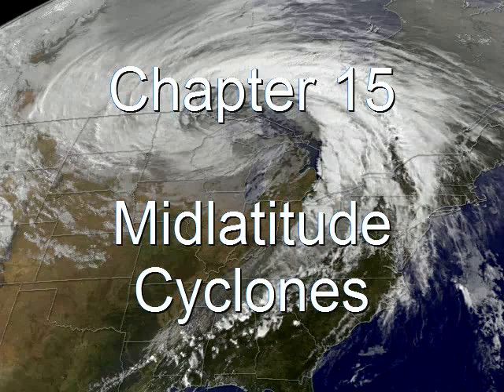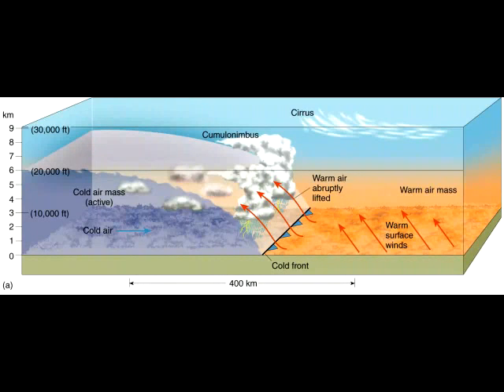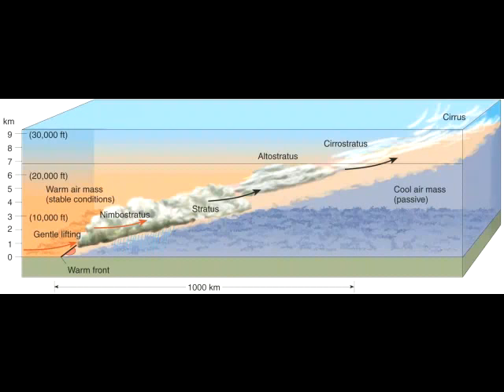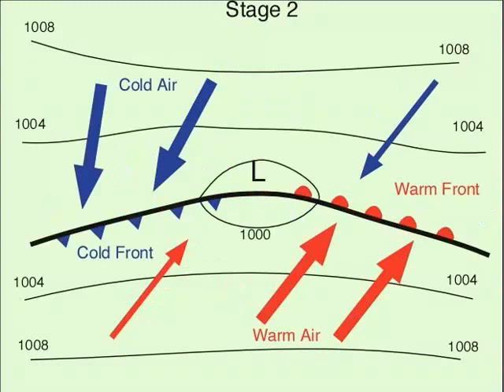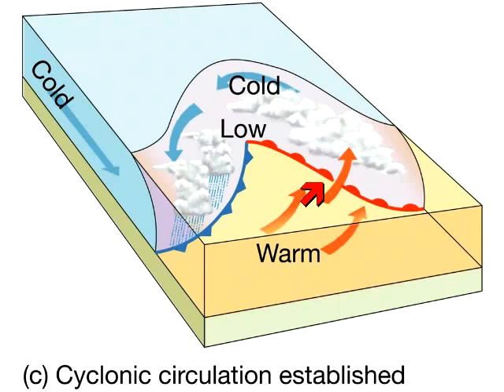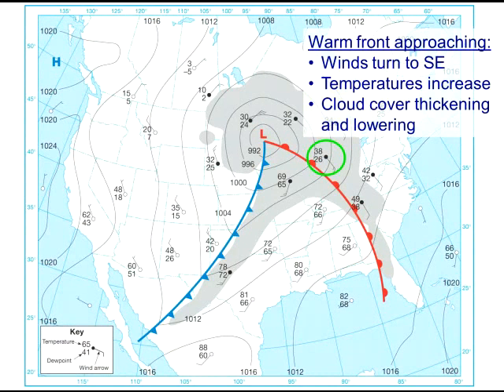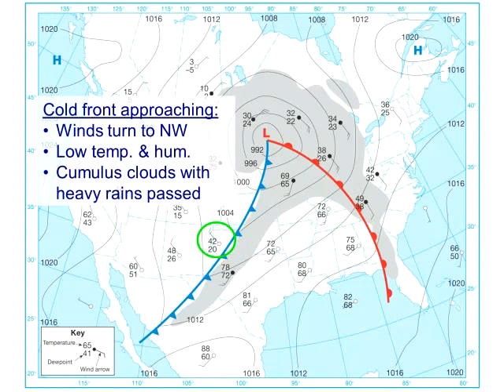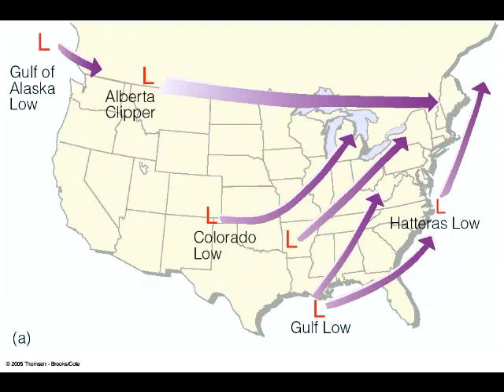Chapter 15 Midlatitude Cyclones